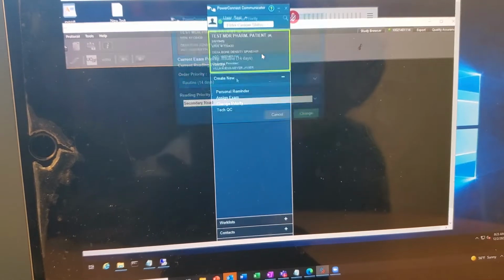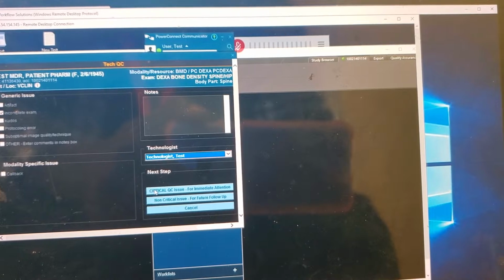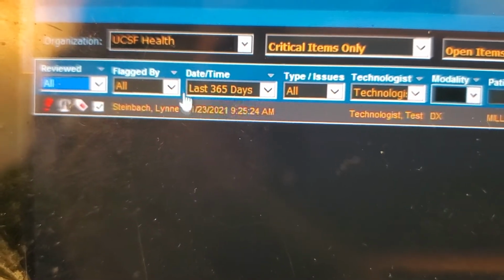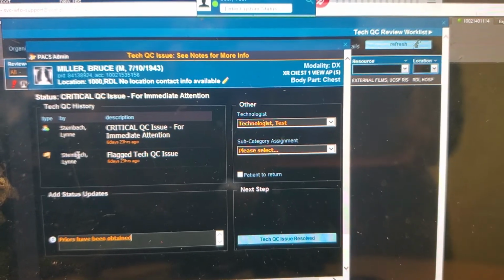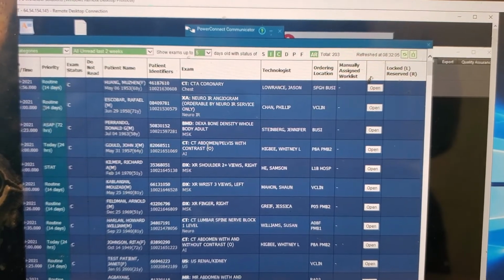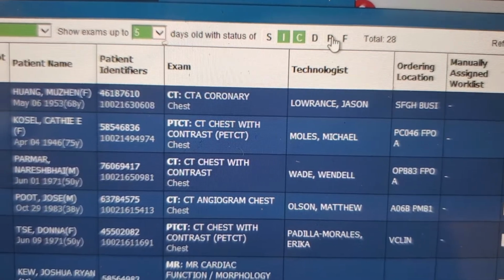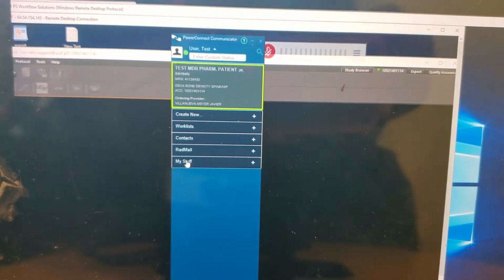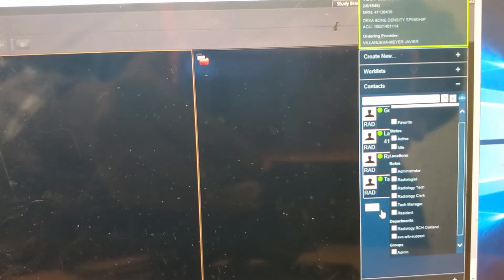Visage PACS Training 1